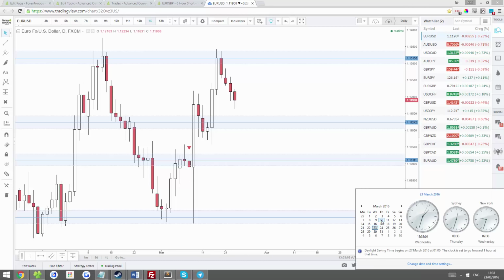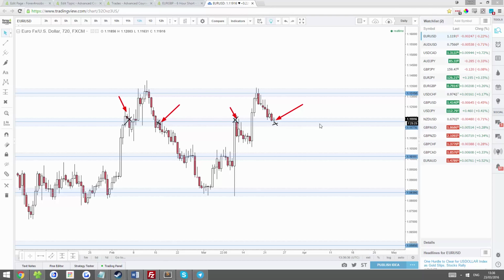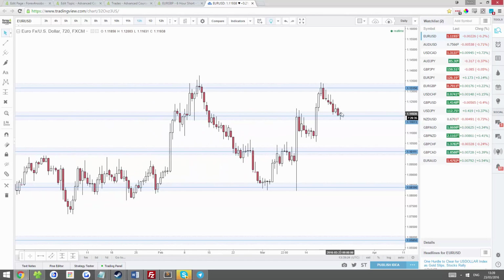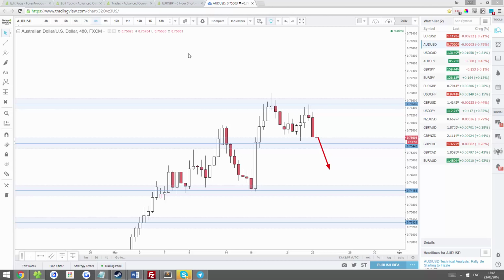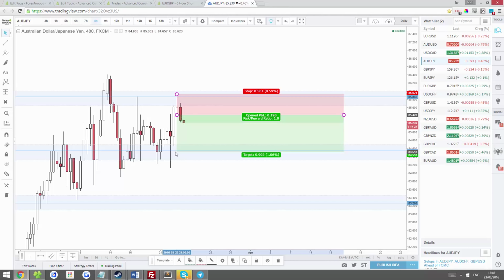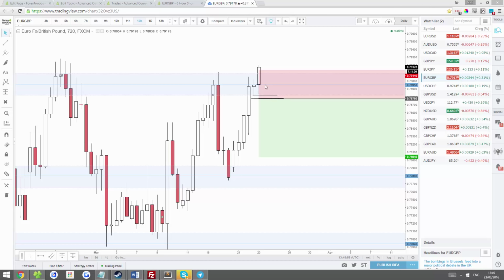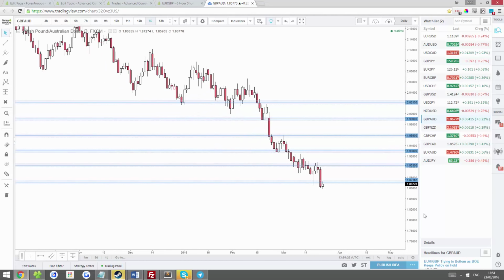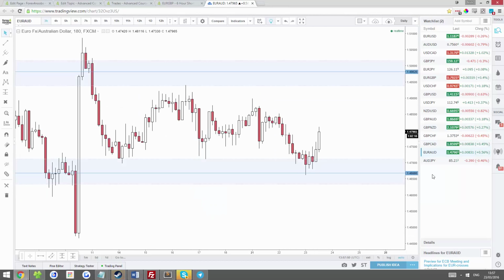Daily Forex price action analysis – 2016-03-23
Seeing a lot of good price action setups today. Potential trades forming on EUR/USD 12hr and AUD/USD 8hr charts. There are also several pairs sitting on support or resistance, including USD/CAD and GBP/USD.